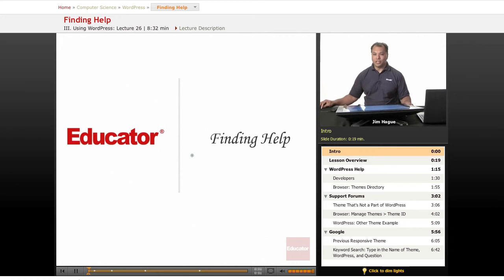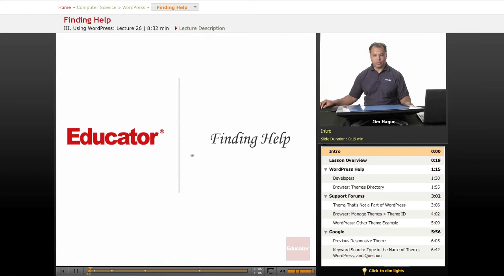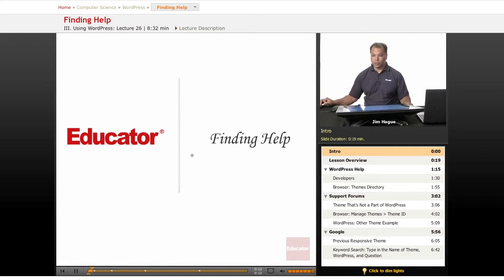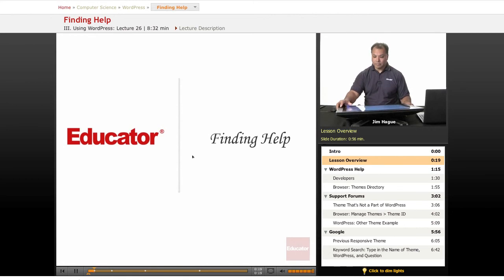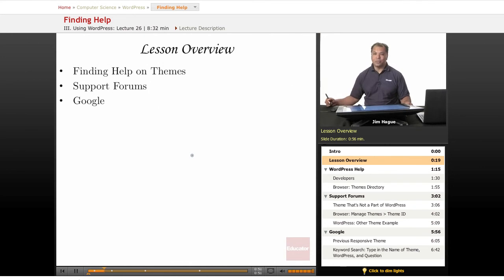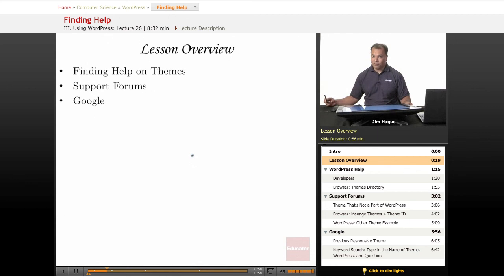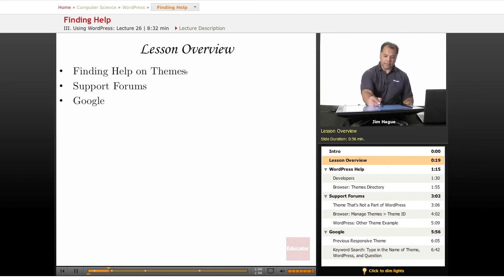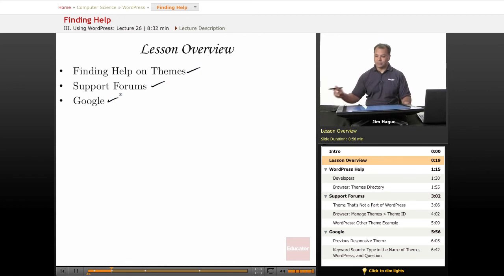WordPress: Finding Help